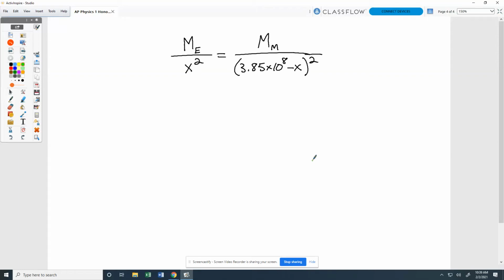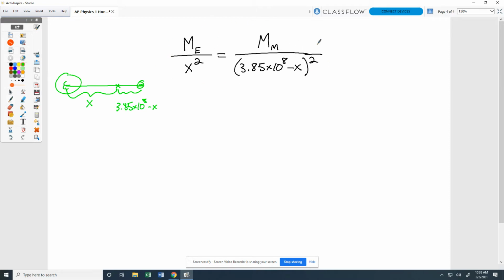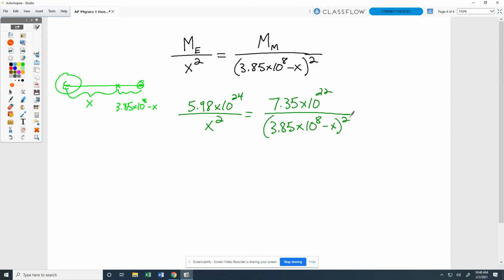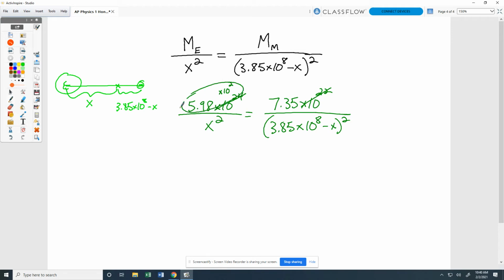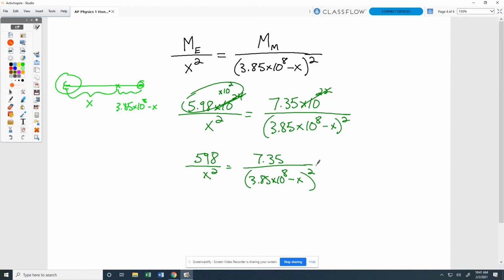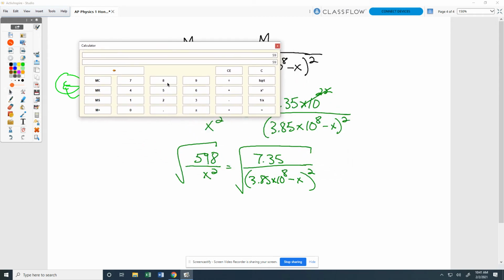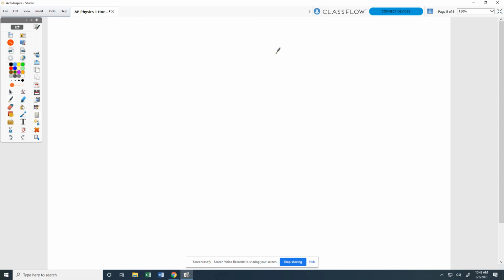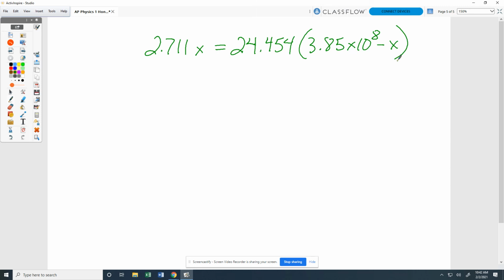Gravity Problem 114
Here is some help on the setup for gravity problem 114 where we are finding the point between the earth and the moon that gravity is balanced (cancels).